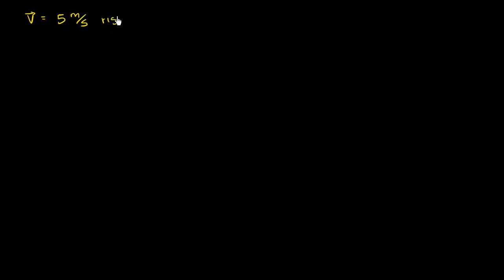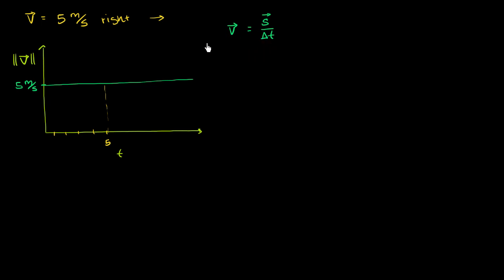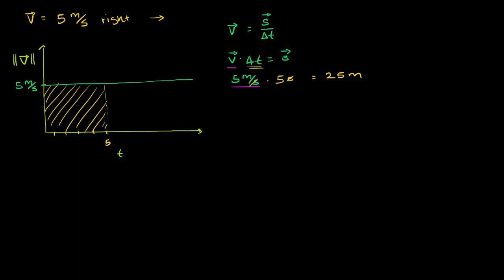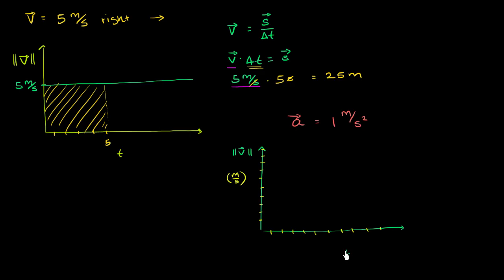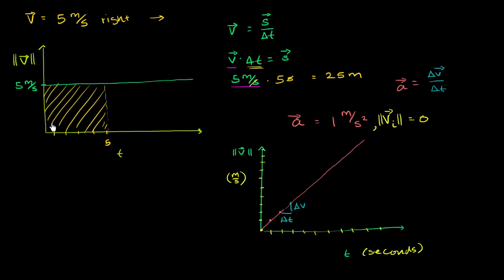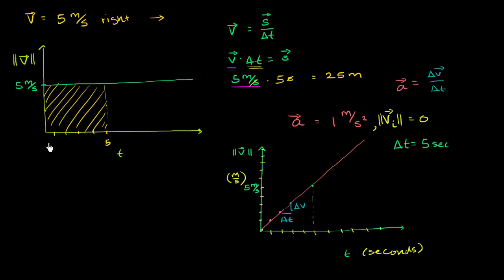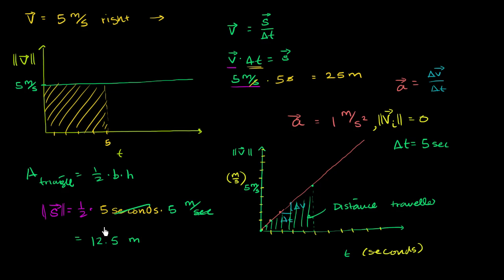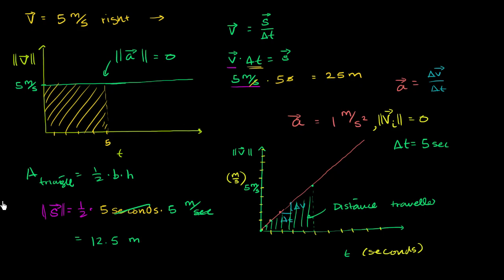Why distance is area under velocity-time line | Physics | Khan Academy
Courses on Khan Academy are always 100% free. Start practicing—and saving your progress—now

How long of a runway does an A380 need? Created by Sal Khan.